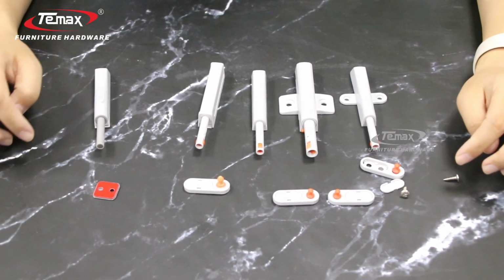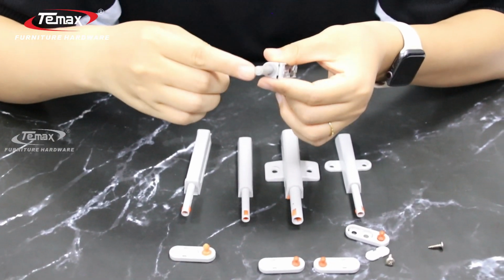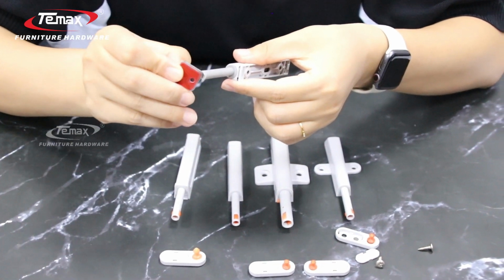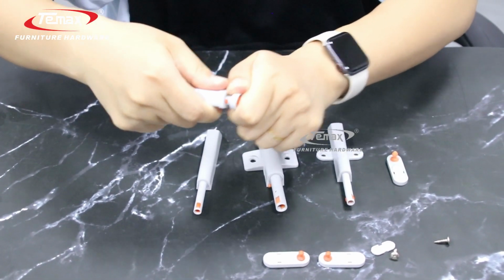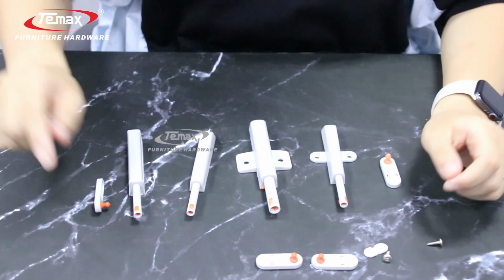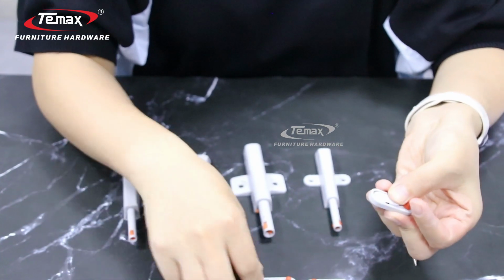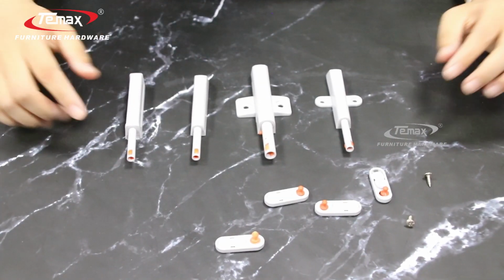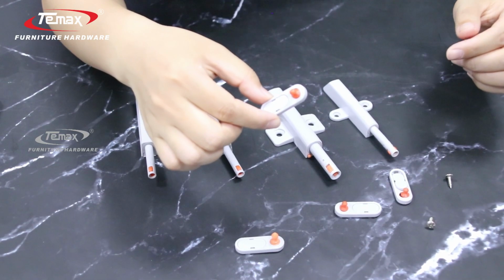Mechanical push to open snap-in cabinet door rebounder free handle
TEMAX has 16 years of experience in furniture hardware development, production and global sales, you can trust!!

▶︎Shanghai Temax Furniture Hardware Co., Ltd.◀︎
▶︎Other Social Medias◀︎
🏭Temax Hardware Introduction

‣‣10 series, 3000+ products, Full range of FURNITURE FITTINGS
‣‣Cabinet Hinges/Drawer Slides/Sliding Door Hardware/Cabinet Lifters/Gas Spring etc.
‣‣SGS/BV/TUV Certification
‣‣16 Years of OEM/ODM Furniture Hardware Manufacturing & Exporting